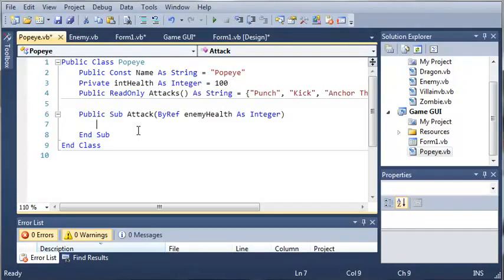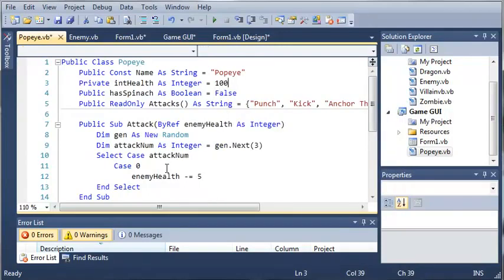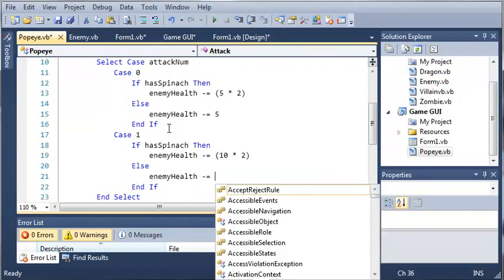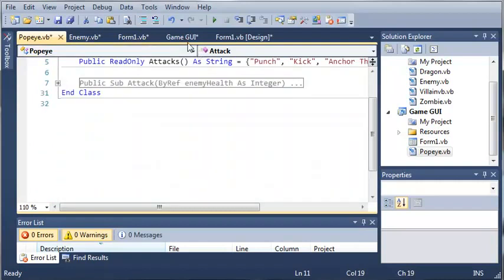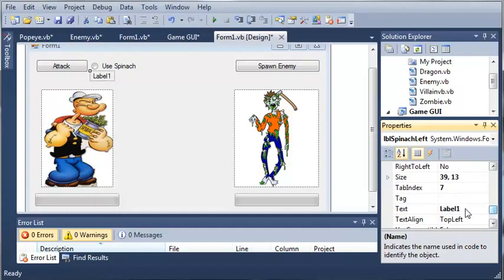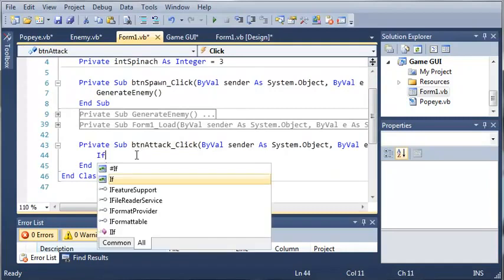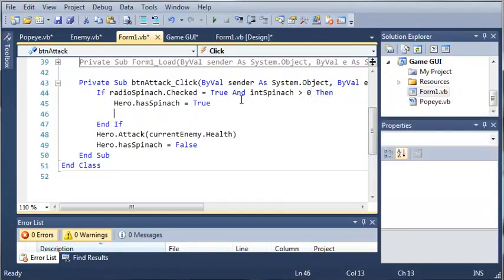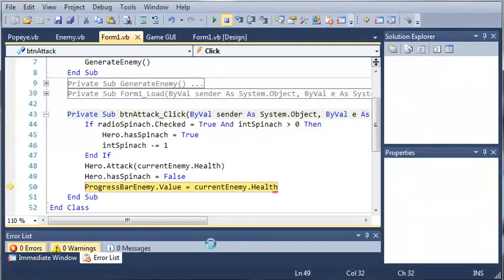Visual Basic Tutorial 151 Game Part 7 Creating Popeye YouTube